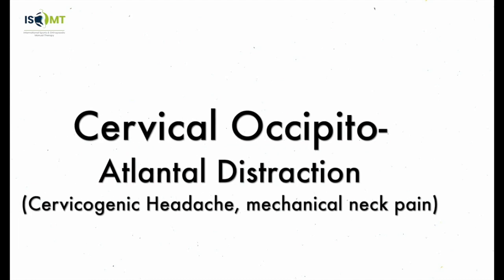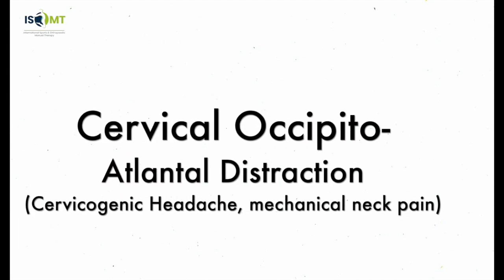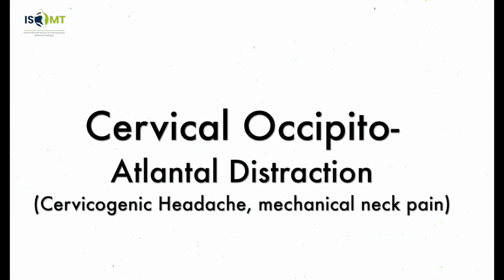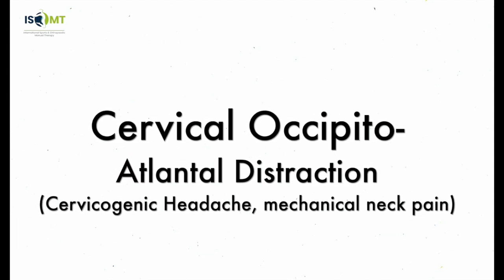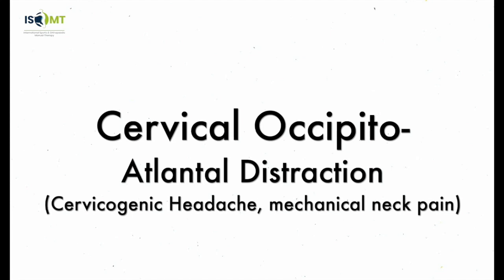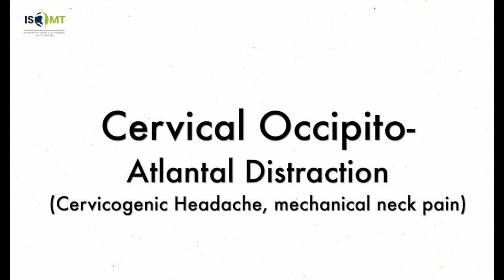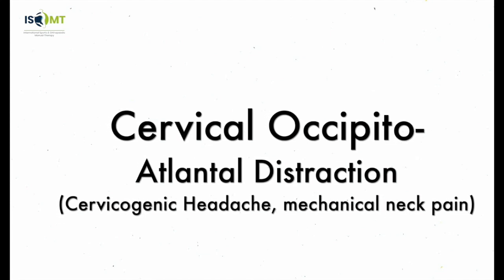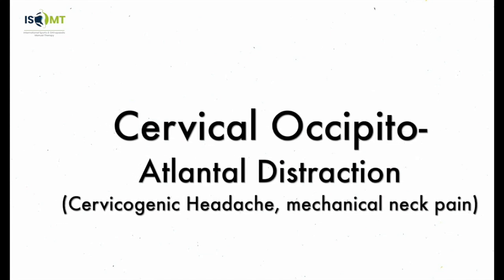Cervical / Neck Pain or Headache Evidence based Manual treatment technique- ISOMT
Expert
Dr Parijat Kumar, Physical Therapist
PT, DPT, MSc (Sports Science)
Regd. Clinical Exercise Specialist (American College of Sports Medicine)
Certified Spinal Manipulative Therapist-1 (USA)

Cervical Occipito-atlantal (C 0-1) - OA Distraction Manipulation

Used for - Cervicogenic headache & Mechanical Neck pain

Evidence - Bronfort, 2001, Spine
Hoving, 2002, Ann Int Med
Hurwitx, 2005, Spine
Vernon, 2007, J Manipulative Physiol Ther
Walker, 2008, Spine
Hurwitz, 2008, Spine
Miller, 2010, Man Ther
Gross, 2010, Man Ther